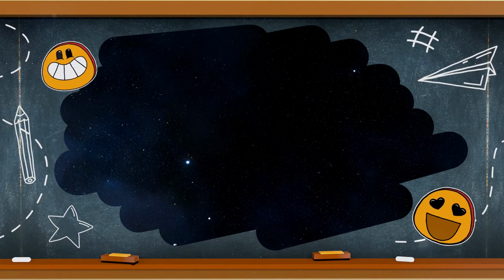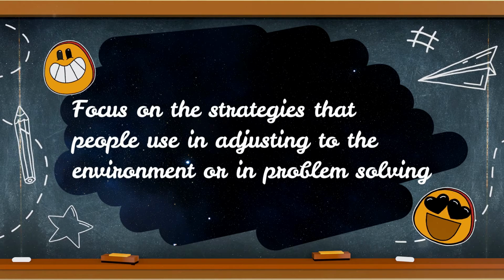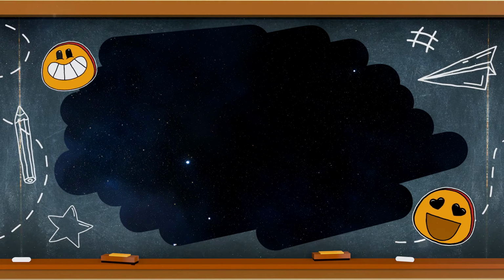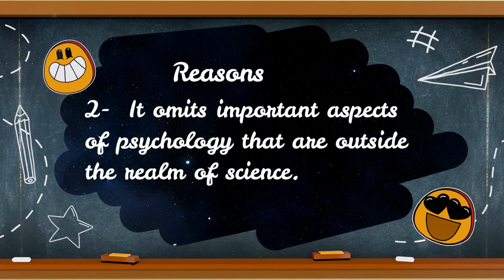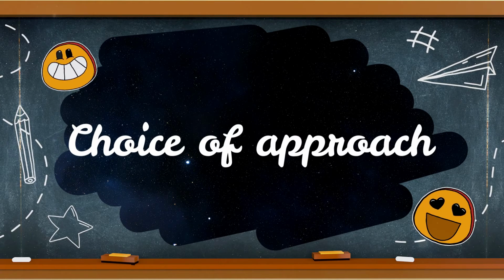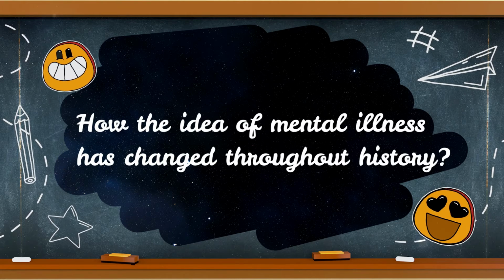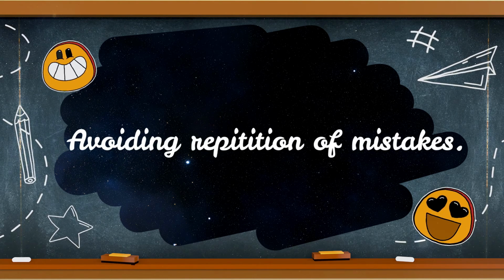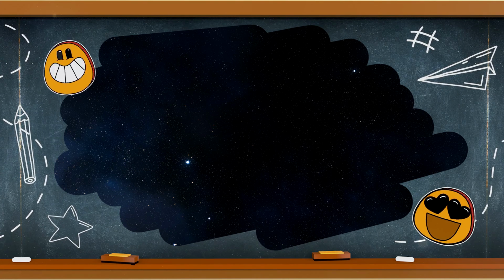Introduction | Problems in writing the history of Psychology | Why study the history of Psychology?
This video covers the following:
- Introduction
- Problems in writing the history of Psychology
      1- Where to start?
      2- what to include?
      3- Choice of approach
-Why study the history of Psychology?
     1- Perspective
     2- Deeper understanding
     3- Recognition of fads and fashion
     4- Avoiding repetition of mistakes
     5- Source of valuable ideas
     6- Curiosity